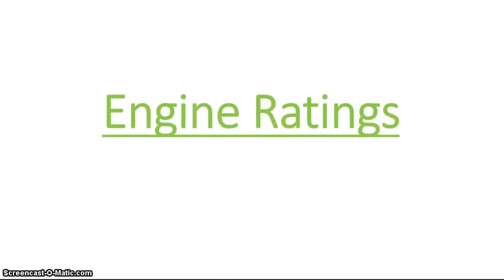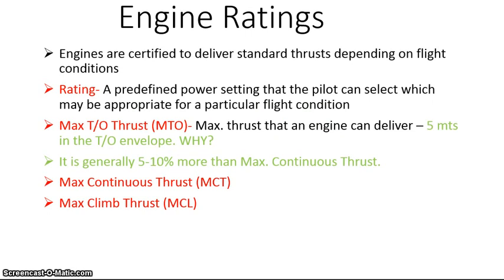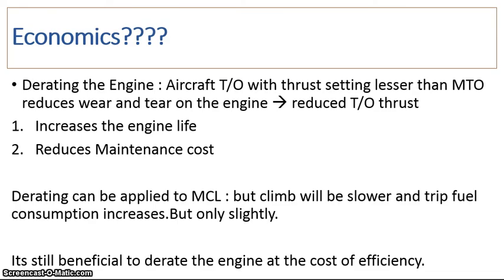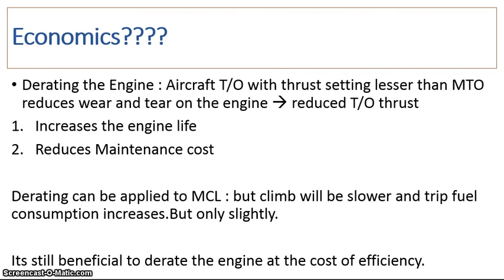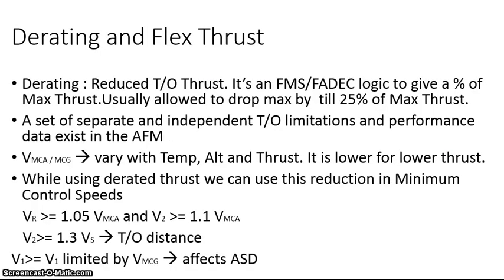Engine Ratings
Flat rated engine/ Derated Thrust/ Flex Thrust